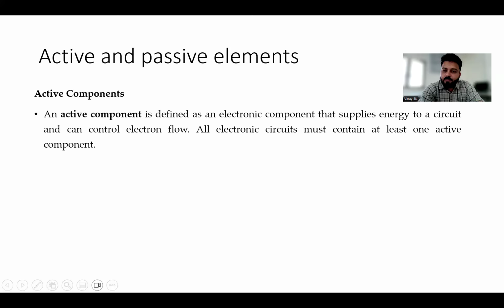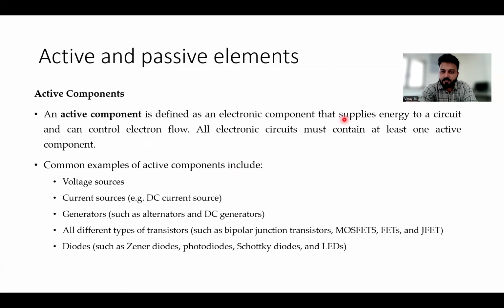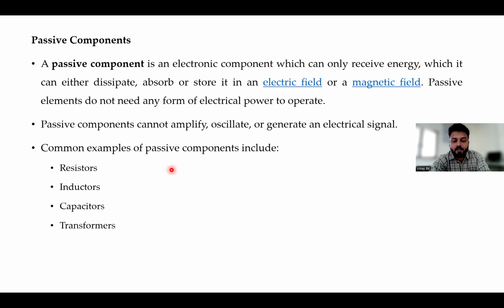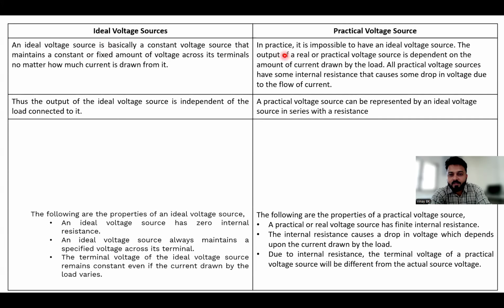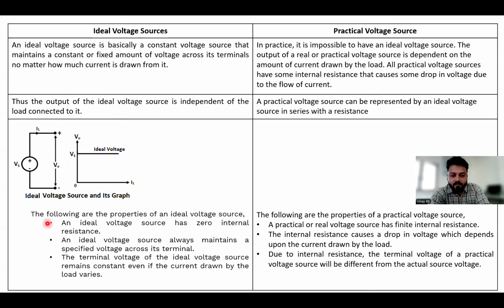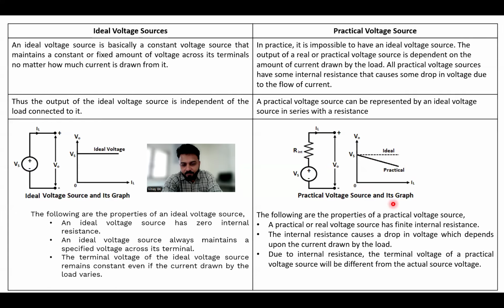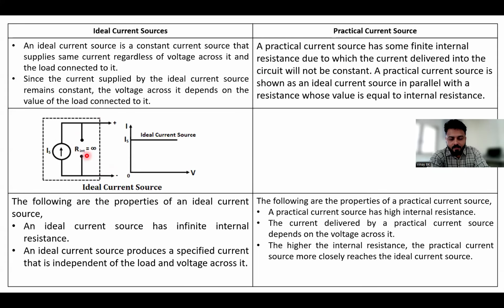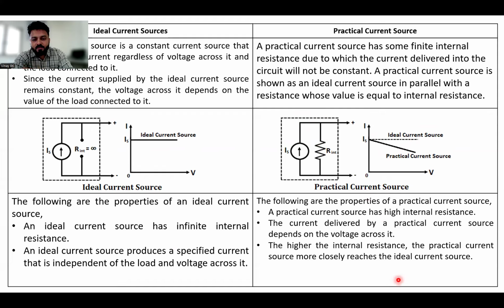Active & Passive Components | Ideal vs Practical Voltage Source | Electric Circuit Analysis (NA)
⚠️ Important Correction / Common Mistake Clarified:
In an ideal current source, the internal resistance connected across the source is infinite (∞), not zero.
Zero internal resistance applies to an ideal voltage source, whereas infinite internal resistance applies to an ideal current source.
In this video, we discuss the fundamental concepts of Electric Circuit Analysis / Network Analysis, focusing on:

• Active and Passive Components
• Ideal Voltage Source
• Practical Voltage Source
• Differences between Ideal and Practical Sources
• Importance of internal resistance in electrical sources

These concepts are essential for understanding basic electrical networks and are commonly asked in university exams, competitive exams, and interviews.

📌 Key Reminder:
• Ideal Voltage Source → Internal resistance = 0
• Ideal Current Source → Internal resistance = ∞

This video is useful for EEE, ECE, and EE students studying Electric Circuits, Network Analysis, and Basic Electrical Engineering.